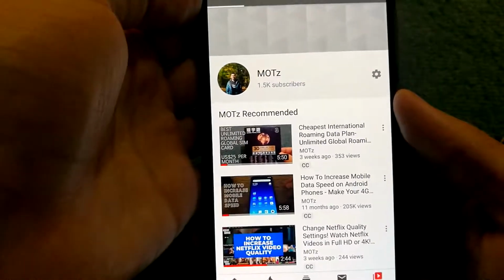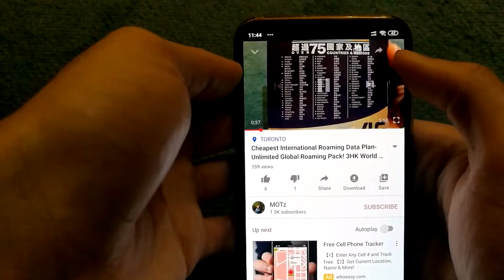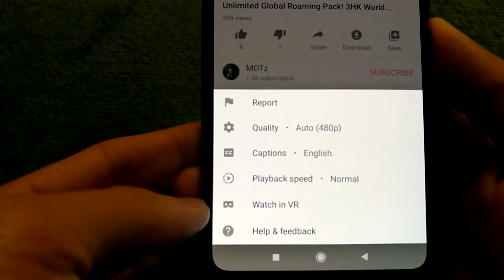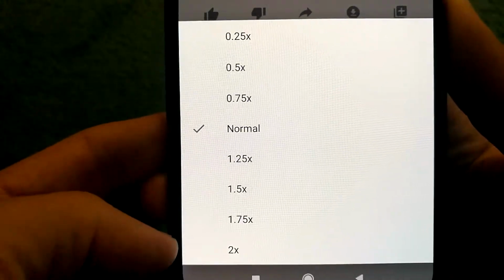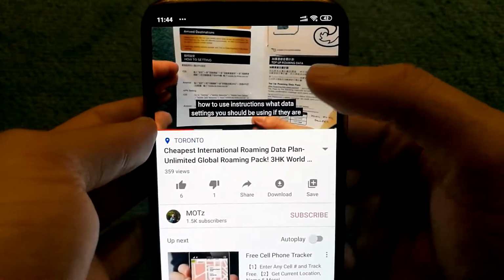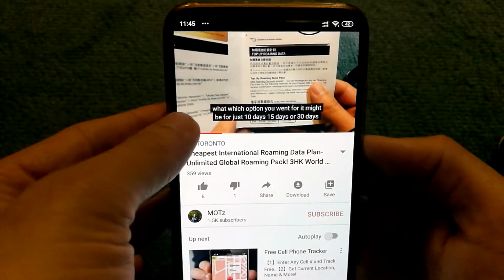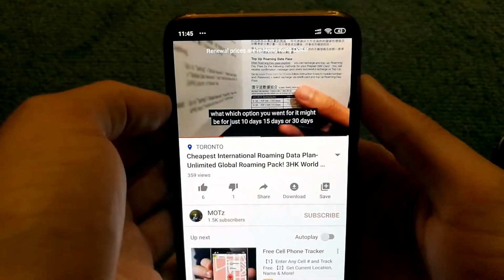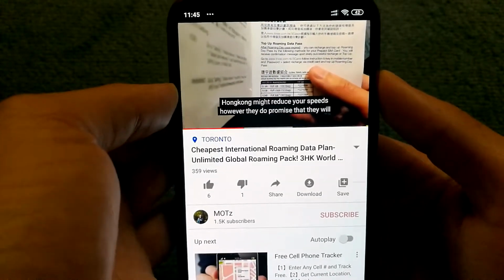How To Increase The Speed Of YouTube Videos In Mobile? - Increase Playback Speed In YouTube App!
Quick tutorial on how you can change the playback speed of YouTube videos.
This has been demonstrated on the YouTube app for android.

I have also demonstrated on how you can slowdown the video as well.